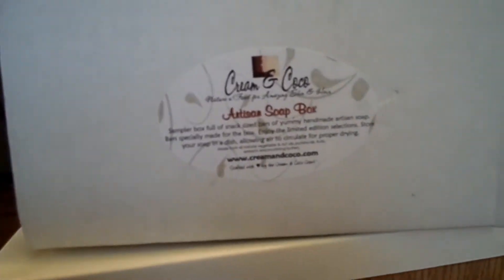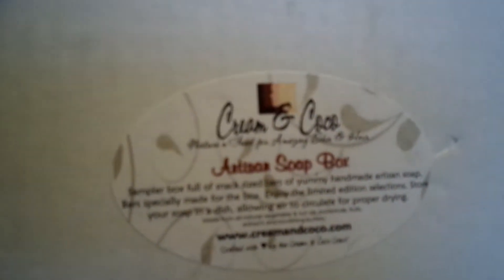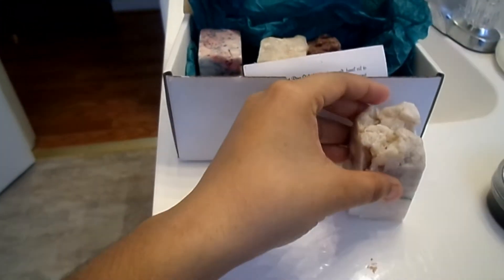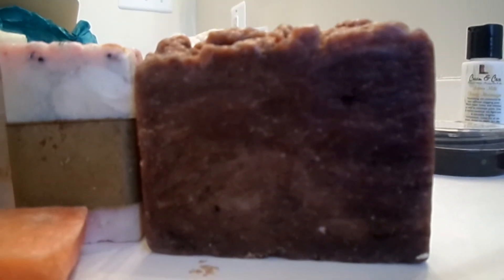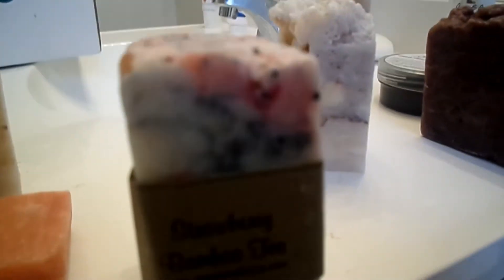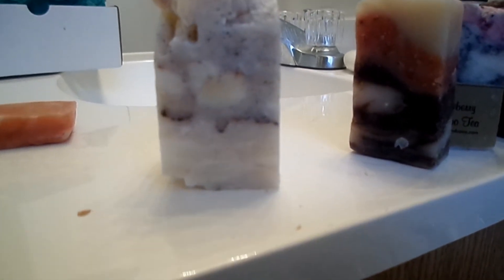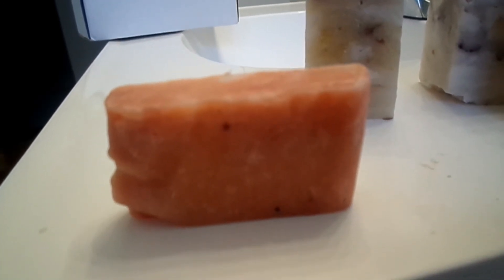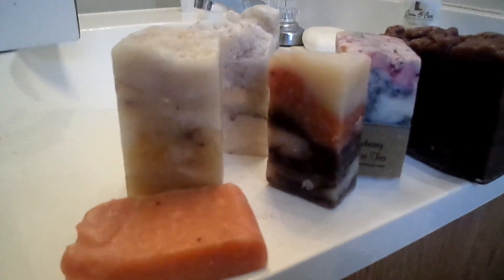Cream and Coco Artisan Soap Box Unboxing Dec 2013